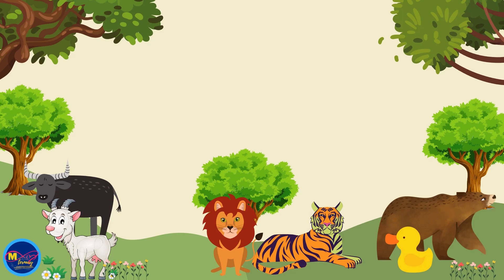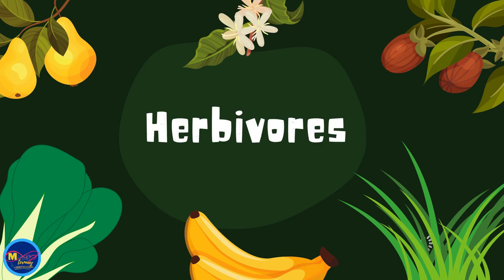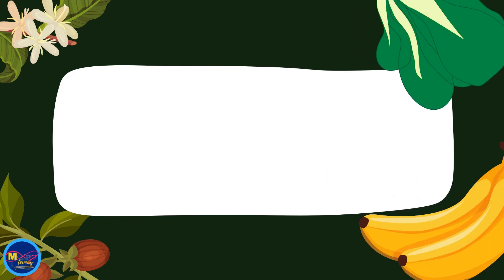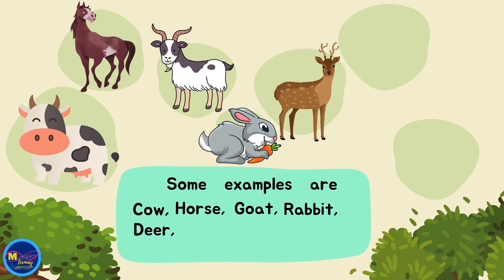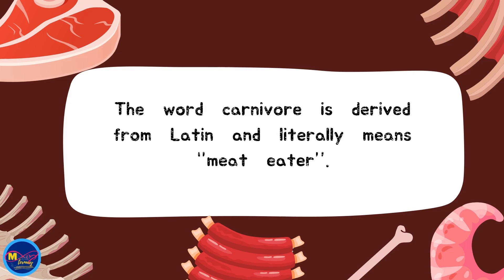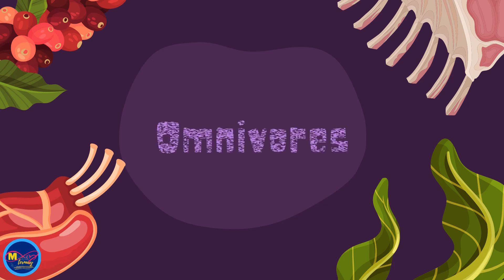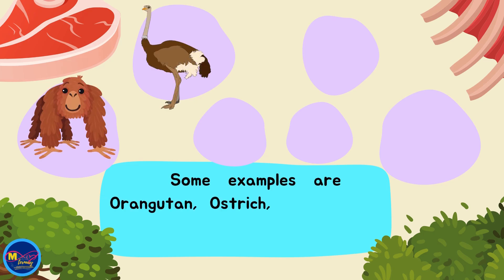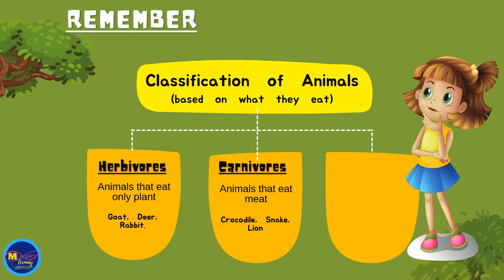CLASSIFICATION OF ANIMALS ACCORDING TO THE FOOD THEY EAT: HERBIVORES, CARNIVORES AND OMNIVORES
Classification of Animals According To The Food They Eat:
Herbivores-Animals that eat plant.
Carnivores-Animals that eat meat or other animals.
Omnivores-Animals that eat both plants and animals.